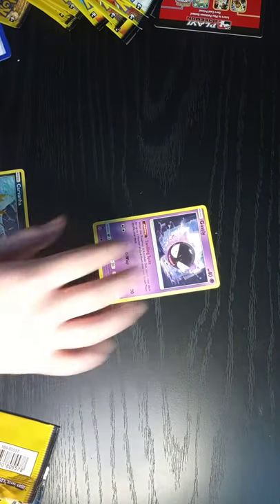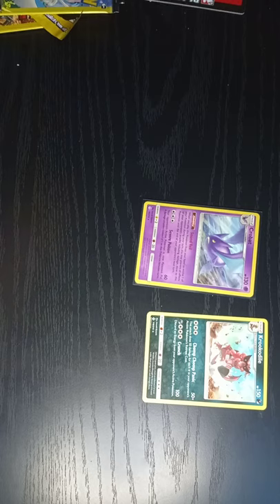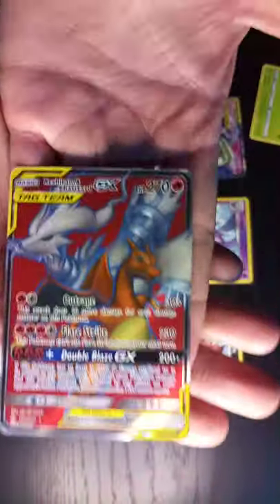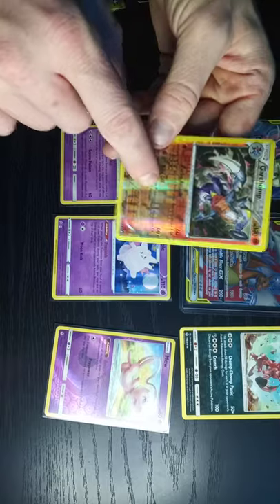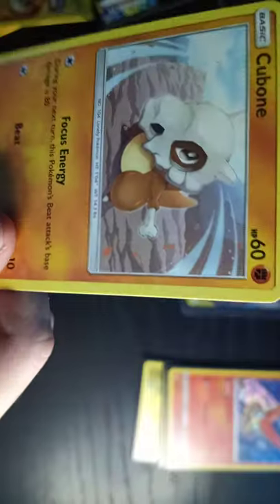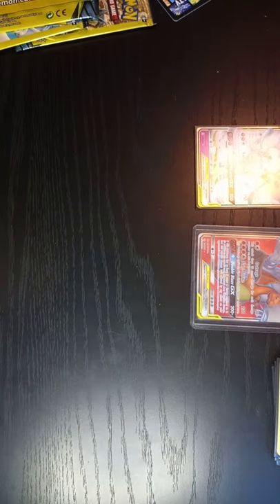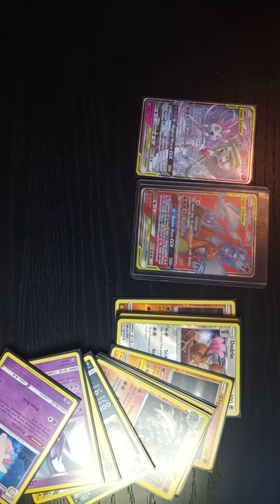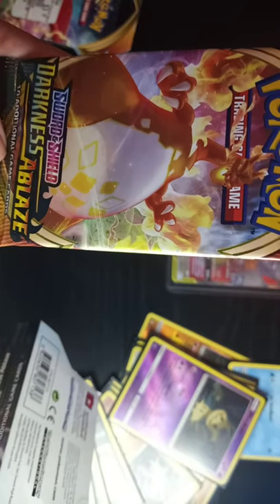1$PACKS Family DOLLAR POKEMON charizard full art PULLED!!!! (Wait till the end)!!!